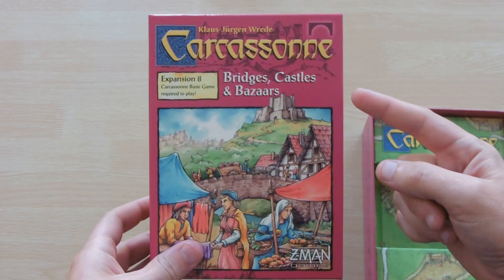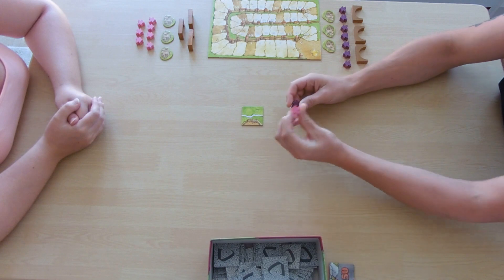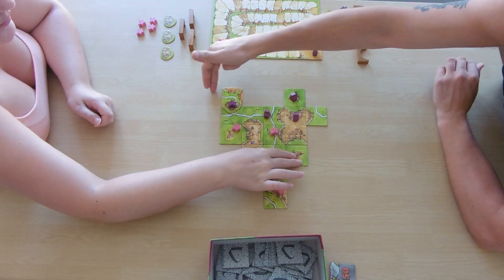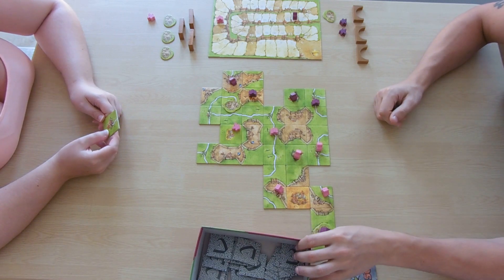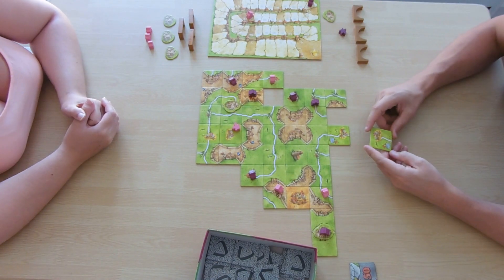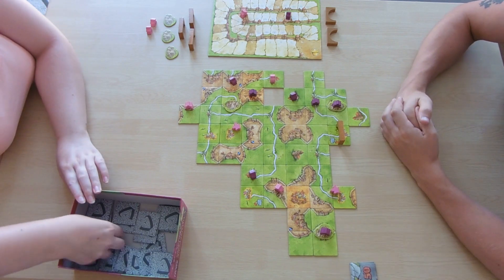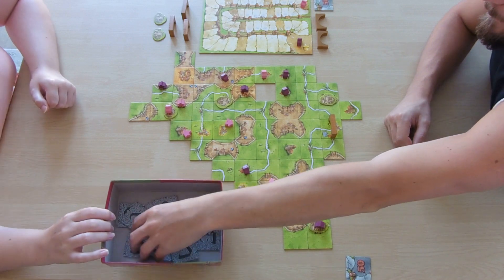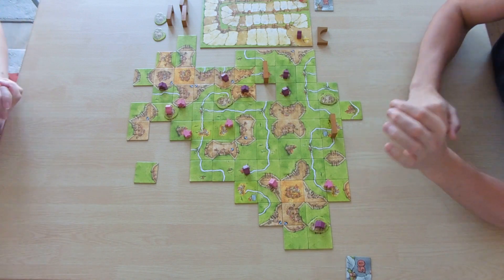Carcassonne 8: Bridges, Castles & Bazaars | GloryHunter82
** CARCASSONNE 8: BRIDGES, CASTLES & BAZAARS **

[Video Description]